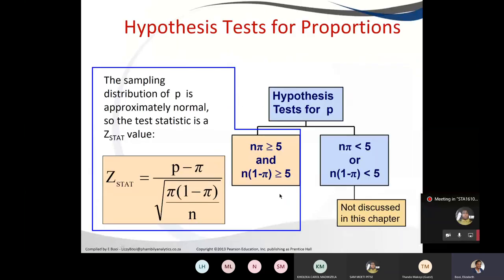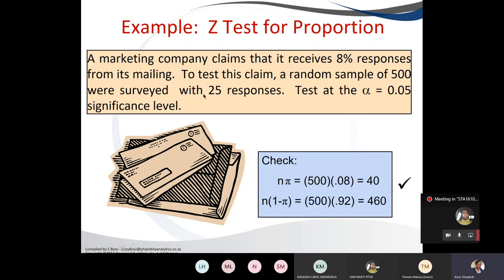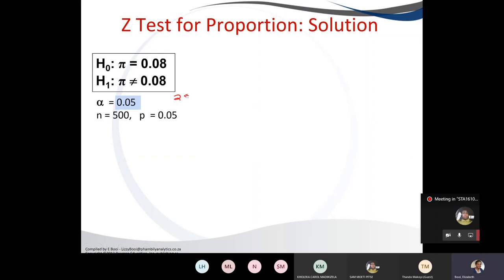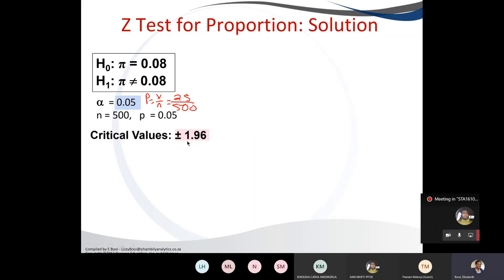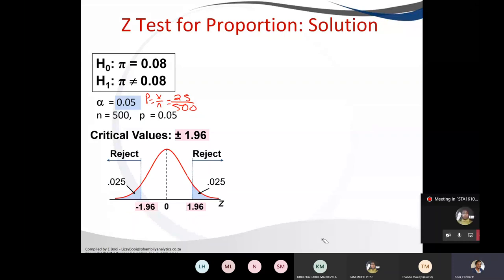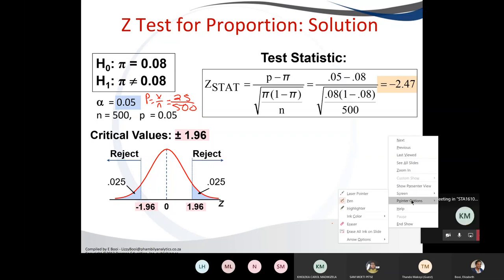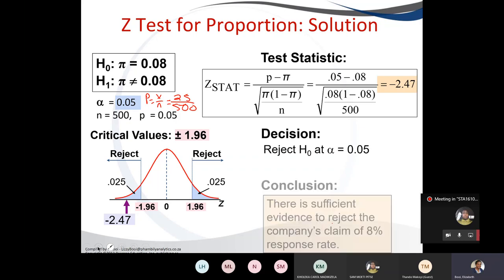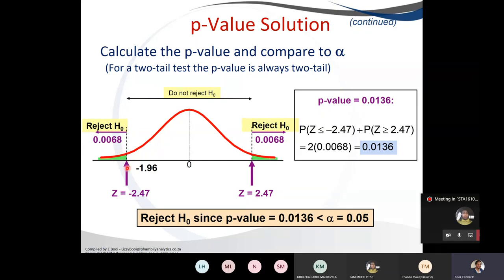Session 10: Part 4 - Hypothesis Testing for Proportion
This video covers Hypothesis Testing for Proportion